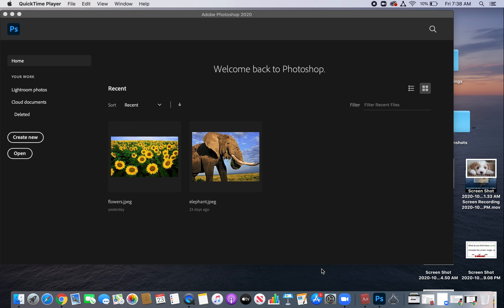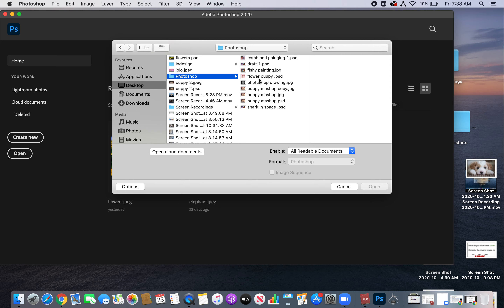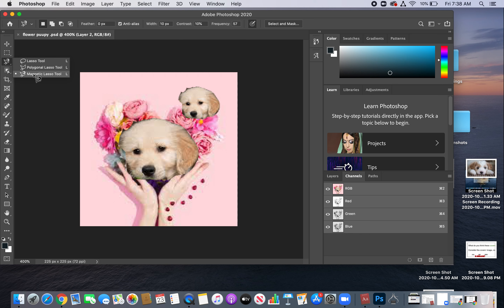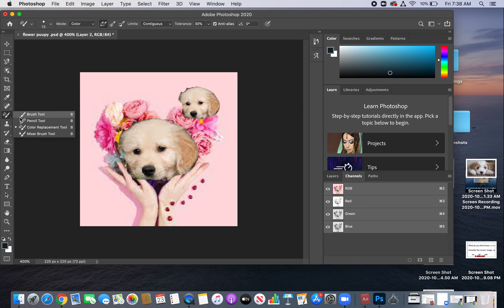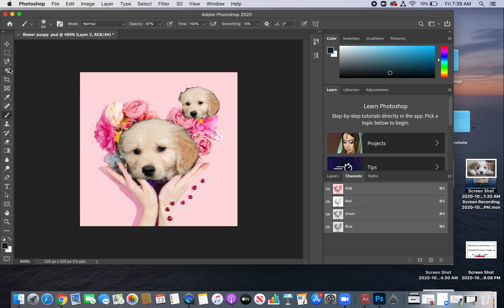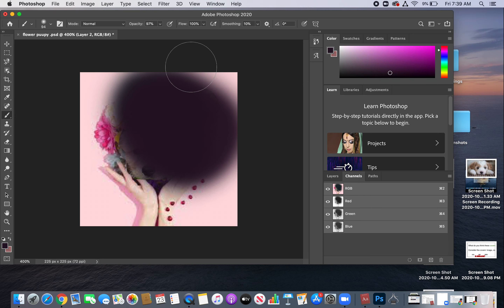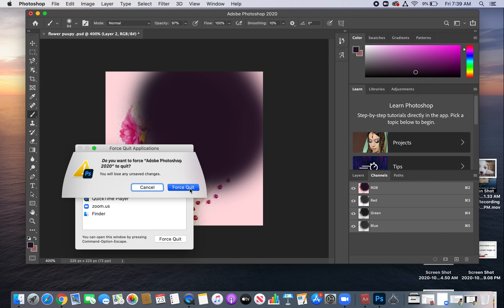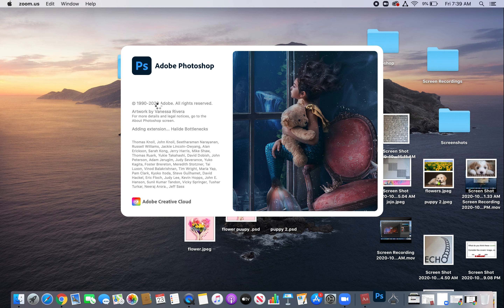What to do when you get stuck in photoshop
apple force quit if photoshop ever stops loading !!